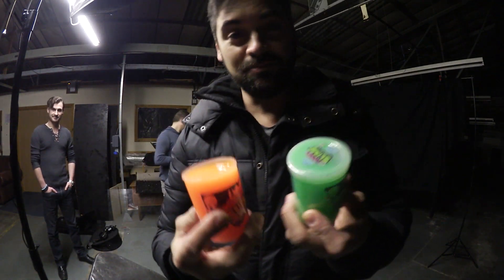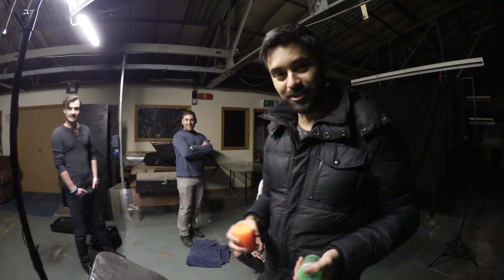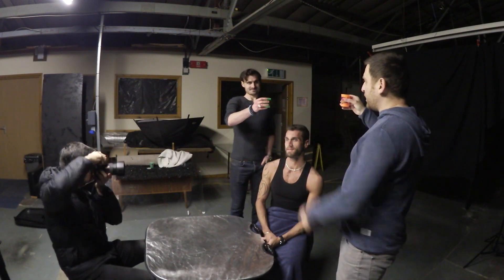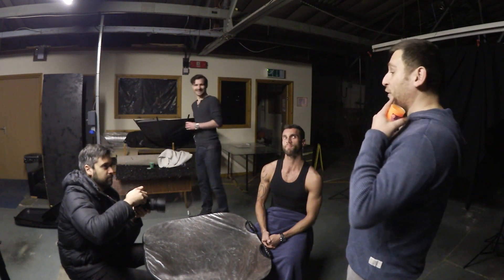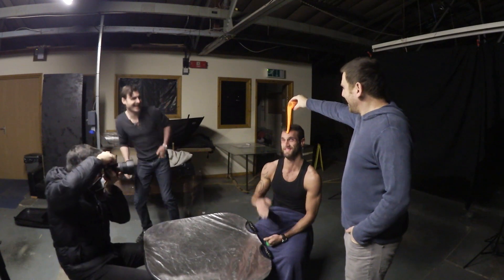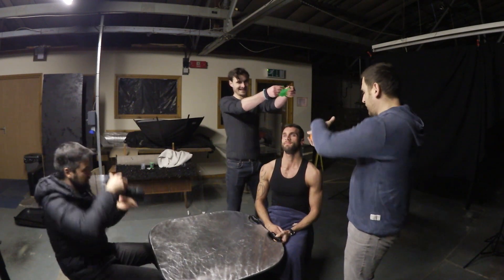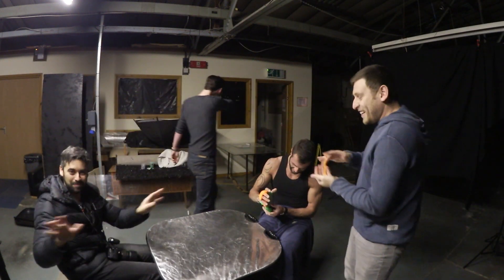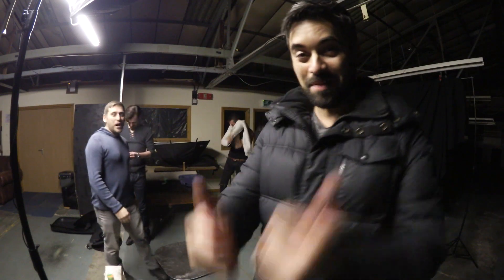The First Slime Photo Shoot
A fun look at a photo shoot using slime. Let's just say it was a big, fat, FAIL! :-)

Assisted by christian Felices & tom Seacombe
Model: Perry John Andrewz